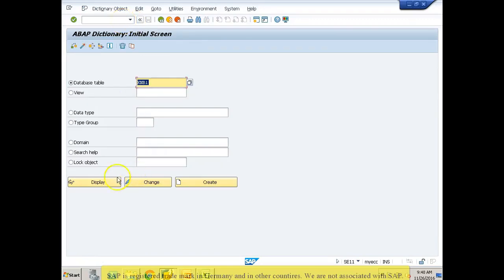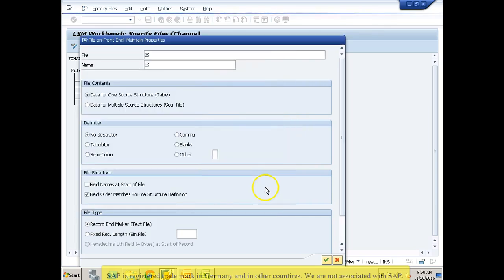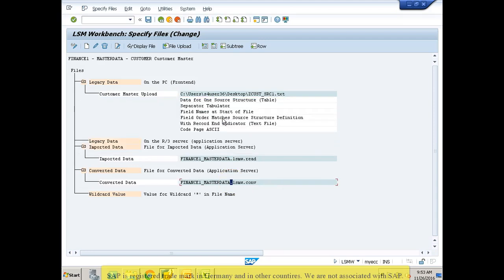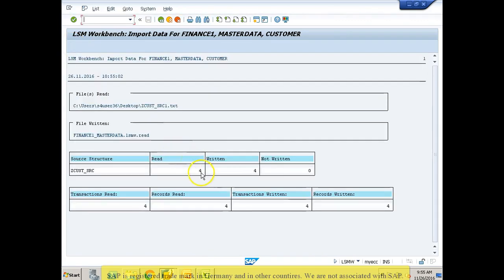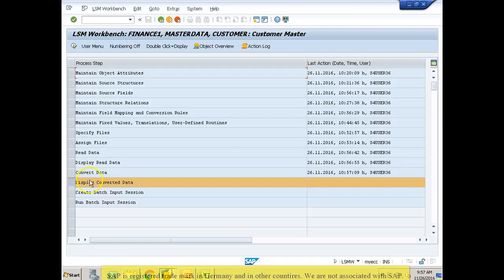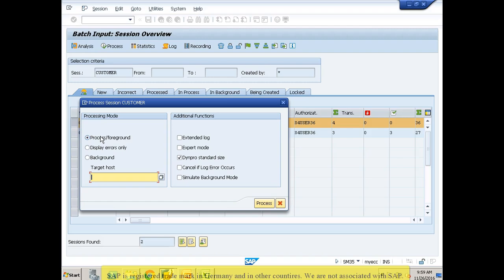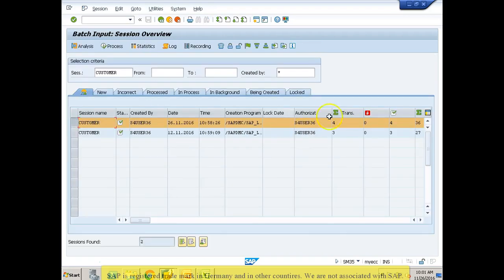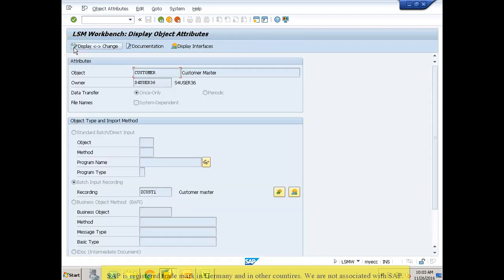Mastering SAP LSMW A Comprehensive Guide for Data Migration 3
In this video, we dive deep into SAP LSMW (Legacy System Migration Workbench), your ultimate tool for efficient data migration within SAP systems. Whether you're a seasoned SAP professional or just starting out, understanding LSMW is crucial for seamless data transfer and management.

In this tutorial, we'll cover everything you need to know about LSMW, from its basic functionalities to advanced techniques for optimizing your data migration processes. Learn how to streamline your data migration projects, reduce manual efforts, and ensure data integrity throughout the entire process.

Key Topics Covered:

Introduction to SAP LSMW and its importance in data migration
Understanding the various data migration objects supported by LSMW
Step-by-step guide to creating and executing LSMW projects
Tips and best practices for optimizing LSMW for your specific migration needs
Real-world examples and case studies showcasing the power of LSMW in action
Whether you're migrating master data, transactional data, or both, mastering LSMW is essential for ensuring the success of your SAP projects. Join us on this journey to unlock the full potential of LSMW and take your data migration skills to the next level!